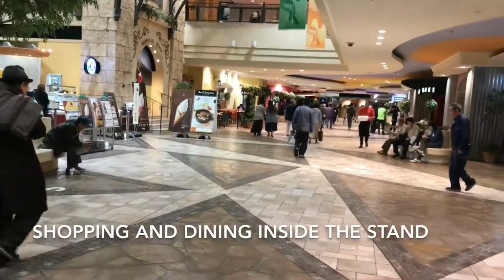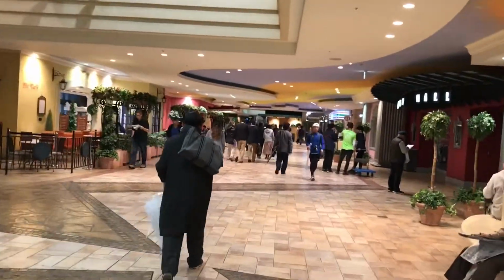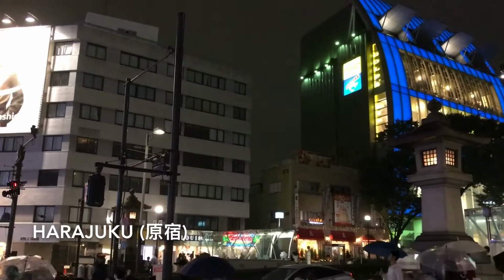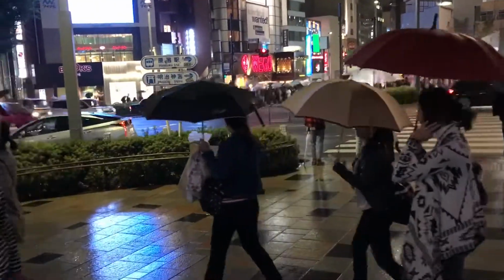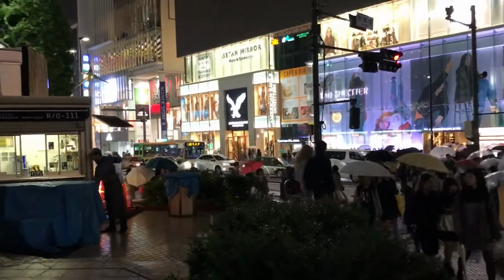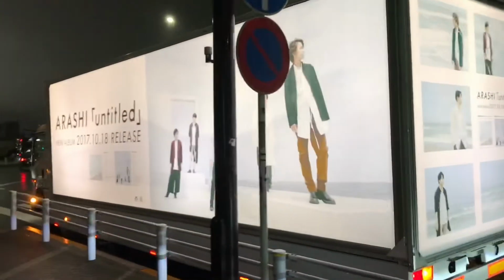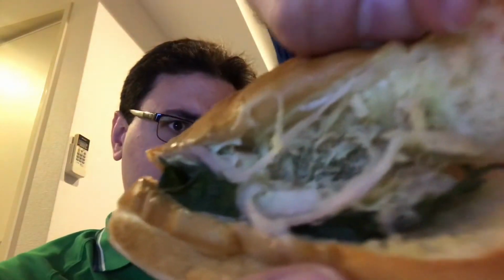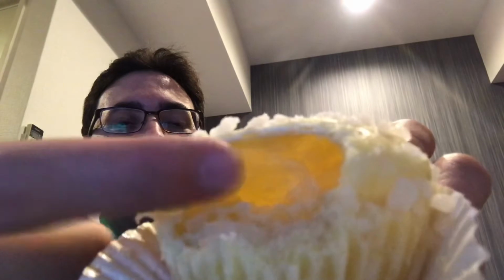Jose’s Japan Trip 2017 #20 - Tokyo Race Course, Harajuku, Japanese Omotenashi 東京競馬場 原宿 おもてなし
Today is October 21 - just three days until I turn back towards home. This video quickly documents my visits to Tokyo Race Course in Fuchū and Harajuku, with most of the video describing something Japan is famous for: Omotenashi (おもてなし), or hospitality and service. I saw this first-hand when doing some shopping in Harajuku. The video ends with a one-minute scene of Harajuku's sights and sounds.